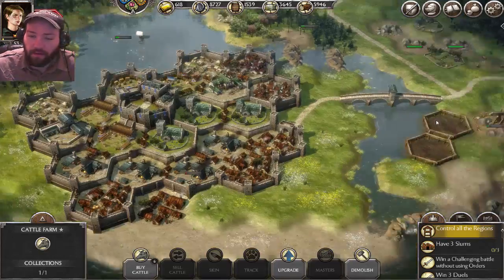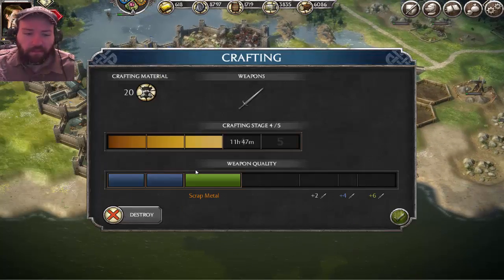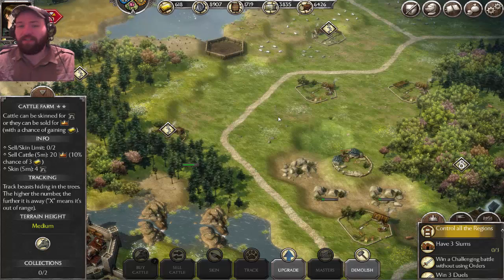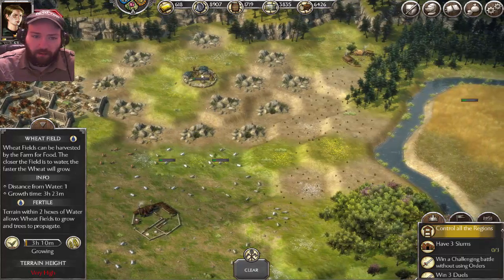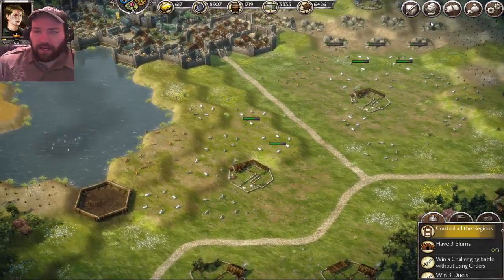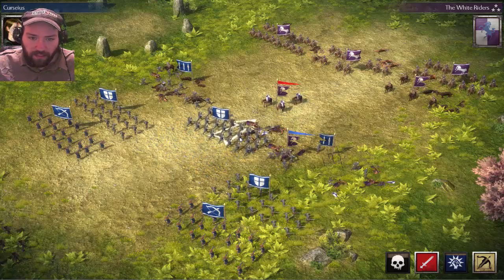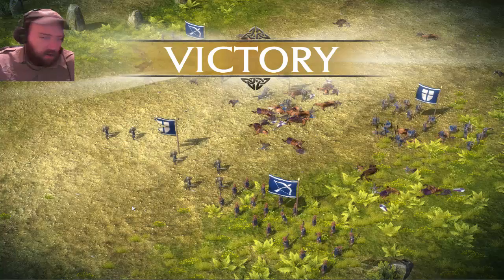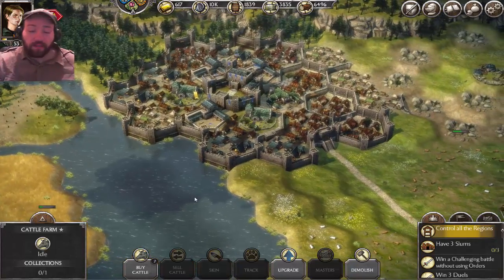Mobile Gaming On Pc total war battles kingdom Patch and update discussion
Total war battles kingdom patches and update discussion

Title: Mobile Gaming On Pc total war battles kingdom Patch and update discussion